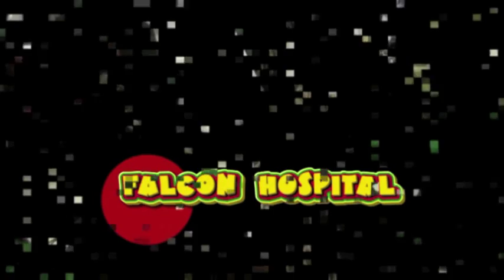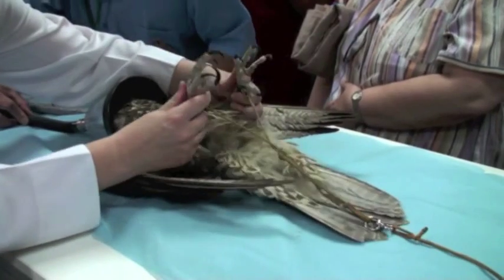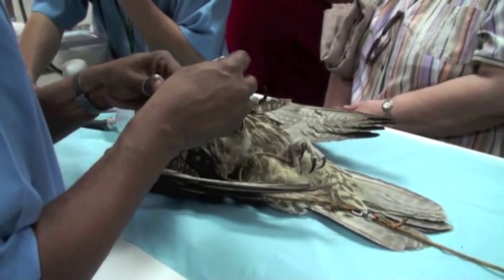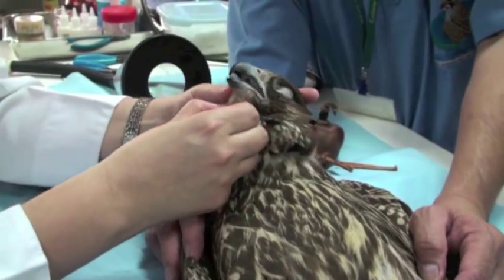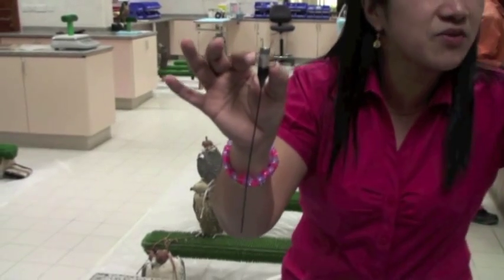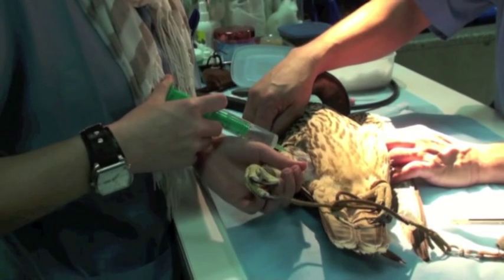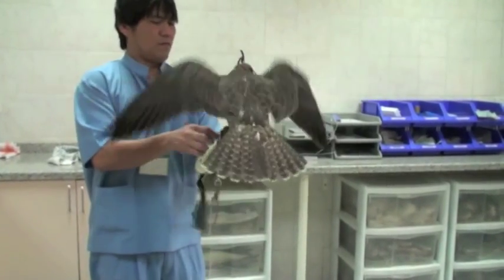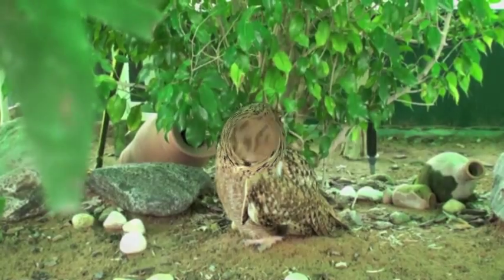abu dhabi falcon hospital 2011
What an amazing place - and all to look after some "well-placed" falcons!